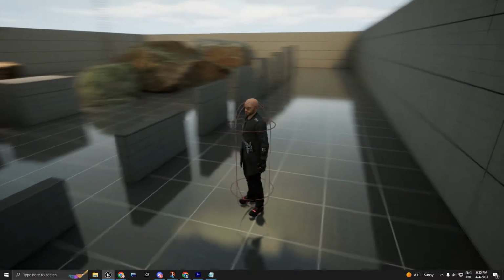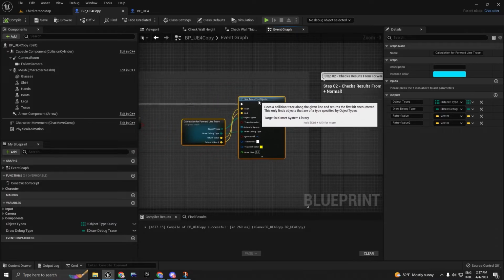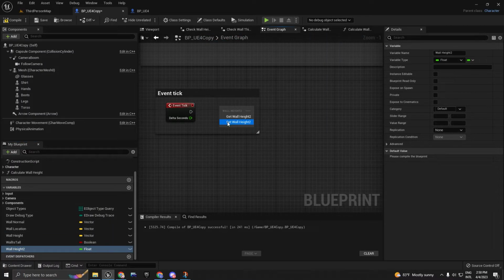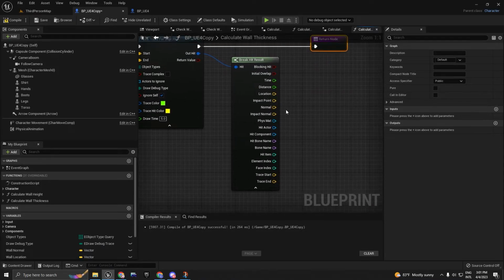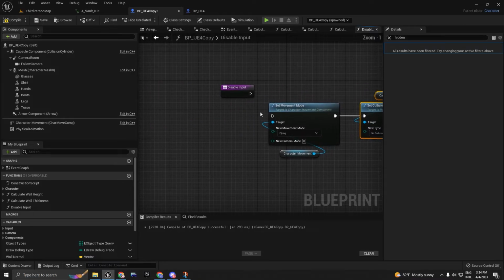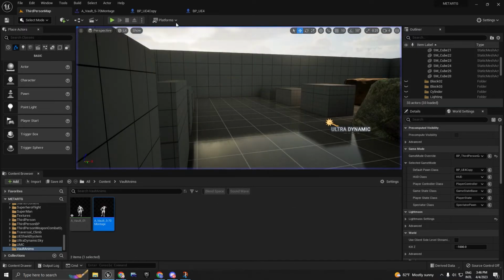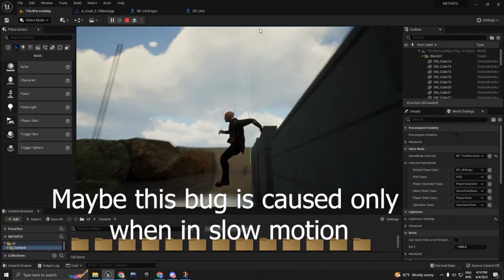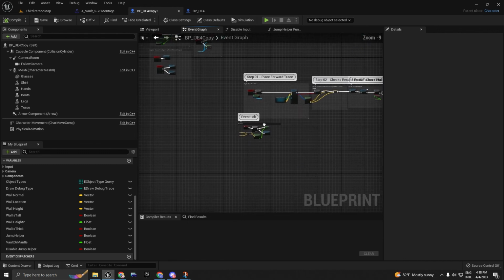Vault System Tutorial on UE5 | Patreon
Welcome to the Vault System Tutorial for Unreal Engine 5. In this video, you will learn how to create a vaulting system for your game characters using Blueprints. This tutorial is perfect for beginners looking to enhance their game development skills with UE5.

📚In this tutorial, you will learn how to:

- Use sphere trace by channel.
- Setup Animation Montages.
- Use variables and calculations.
- Write Character Blueprint codes.

! IMPORTANT:
Set your Capsule Component Radius to 35.

🎬Chapters:
0:00 Introduction - Overview of vaulting over walls of different sizes.
0:06 Demonstration - Showing vaulting over small to large walls.
0:44 Step 01: Place Forward Trace - Setting up line trace for detecting walls.
1:12 Adding Variables - Promoting variables for line trace settings.
2:27 Debug Type and Calculation - Setting debug type and calculations for line trace.
3:32 Subtract and Add - Adjusting line trace position relative to the character.
4:39 Organizing Code - Collapsing nodes for better organization.
5:32 Step 02: Check Results - Breaking hit results and storing wall data.
6:36 Step 03: Check Wall Height - Creating a function to check wall height.
9:01 Wall Height Calculation - Adjusting line trace for height detection.
10:09 Height Comparison - Comparing wall height for vaulting decision.
11:00 Print String - Debugging wall height detection.
12:26 Setting Wall Height Threshold - Adjusting threshold for wall height.
14:20 Step 04: Check Wall Thickness - Creating a function to check wall thickness.
16:15 Checking Thickness - Adjusting line trace for thickness detection.
17:57 Setting Wall Thickness Variable - Storing thickness detection result.
18:46 Step 05: Vault Setup - Setting up vault animation and conditions.
20:59 Enabling and Disabling Input - Managing character input during vaulting.
24:12 Notifying Animation Events - Using notifies to manage vaulting state.
29:05 Jump Helper Function - Smoothing character height adjustment during vaulting.
31:29 Recap - Summarizing the steps and logic of the tutorial.
36:34 Outro - Final thoughts and invitation for comments and questions.
36:43 Big Thanks for 1K and Patreon - Acknowledging subscribers and Patreon supporters.